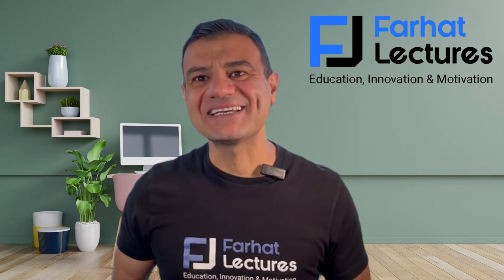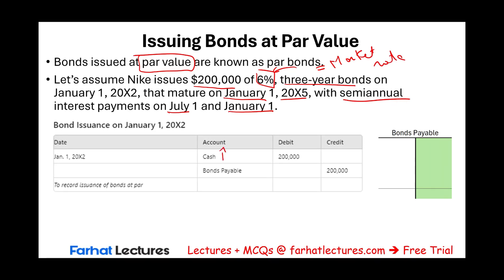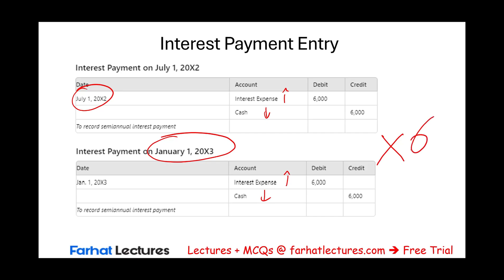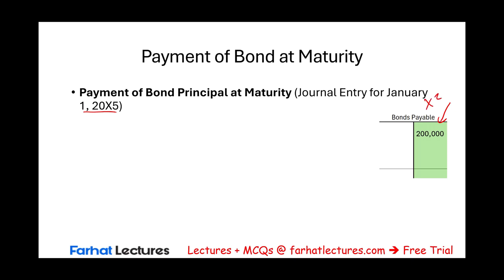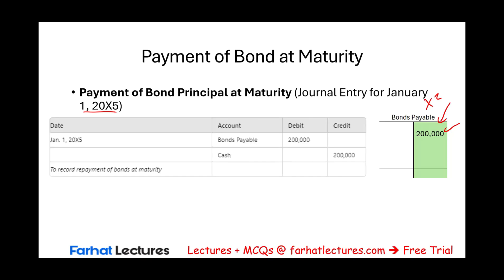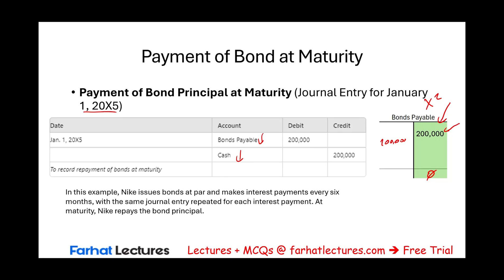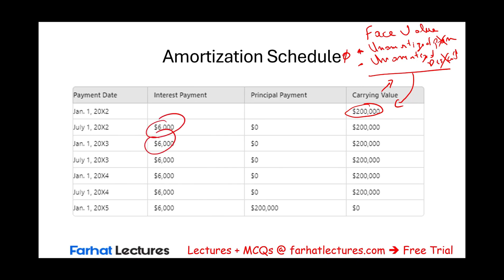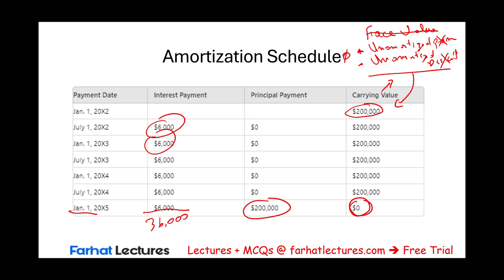Bonds Issued at Par | Financial Accounting CPA Exam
In this video, we explain bonds issued at par

Bonds Issued at Par
When a bond is issued at par, it means that the bond's issue price is equal to its face value (also called par value). In this case, the bondholder pays an amount equal to the bond’s nominal value, and the issuer agrees to repay this amount at maturity, along with periodic interest payments based on the bond's stated coupon rate.
For example, if a bond with a $1,000 par value is issued at par, the investor will pay exactly $1,000, and the issuer will repay $1,000 at maturity plus periodic interest payments based on the bond's stated interest rate.

Key Characteristics of Bonds Issued at Par
Issue Price = Face Value:
The bond's price is equal to its nominal (par) value at issuance.
The bond is issued at par when the market interest rate is the same as the bond’s coupon rate.

Interest Payments:
The bondholder receives periodic interest payments (usually semi-annually or annually) based on the stated coupon rate.

No Premium or Discount:
Since the bond is issued at par, there is no additional cost (premium) or discount for the investor.

Journal Entries for Bonds Issued at Par
When a bond is issued at par, the following accounting entries are recorded:
At Issuance:
Debit: Cash (for the bond's par value)
Credit: Bonds Payable (for the bond's par value)
At Each Interest Payment Date:
Credit: Cash (for the interest paid to bondholders)
At Maturity:
Debit: Bonds Payable (for the par value)
Credit: Cash (for the repayment of the principal amount)

Advantages of Bonds Issued at Par
Predictable Costs: The issuer and the investor know the exact cash flows over the bond’s life.
Simpler Accounting: No need to account for amortization of premium or discount.
Lower Risk for Investors: Investors receive full repayment of the original investment.

Disadvantages of Bonds Issued at Par
Market Fluctuations: If market interest rates change, the bond may trade at a premium or discount in the secondary market.
Limited Appeal: If market rates are higher, investors may prefer other investment options with better returns.

Conclusion
Bonds issued at par are straightforward and easy to manage for both the issuer and investors. However, they are issued only when market interest rates align with the bond’s coupon rate, ensuring a fair value for both parties.